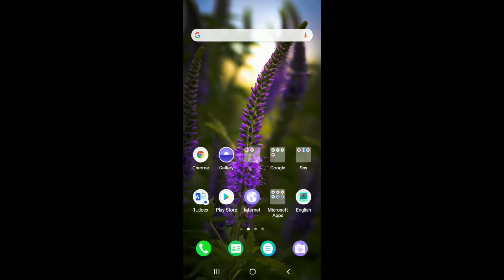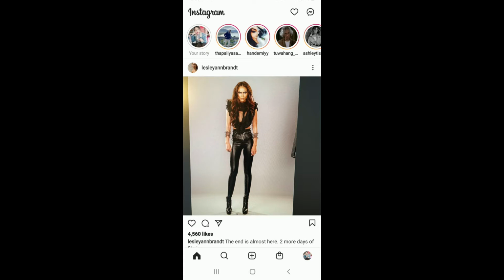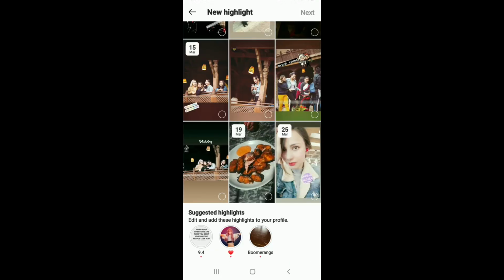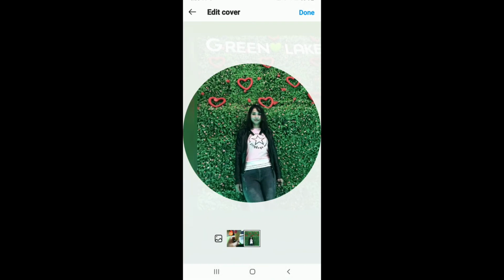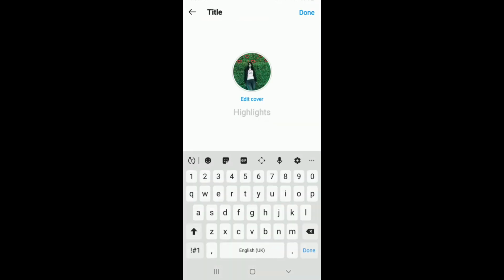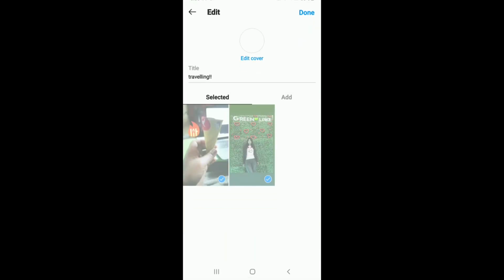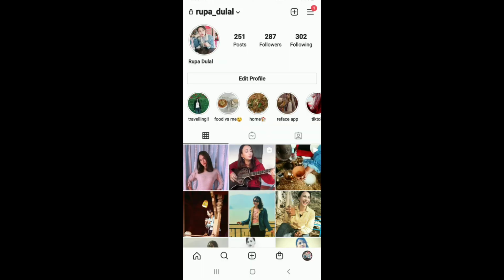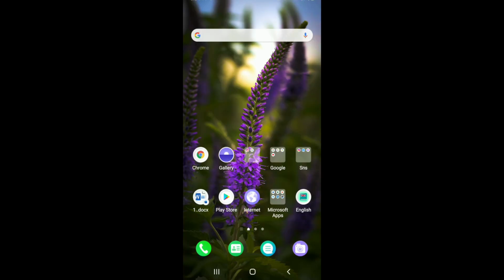How to Add Instagram Story on Highlights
Add insta story on highlights | how to add instagram story on highlights

Learn how to add instagram story on highlights in 2021. The process is pretty easy and can be done in  few easy steps. You might know that you can add all your stories on our highlights .here's how to do so,